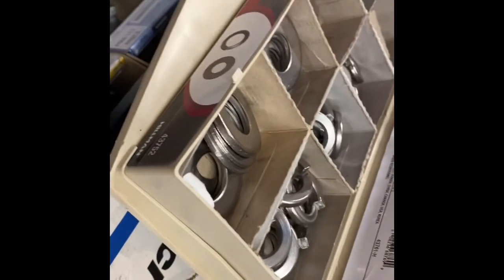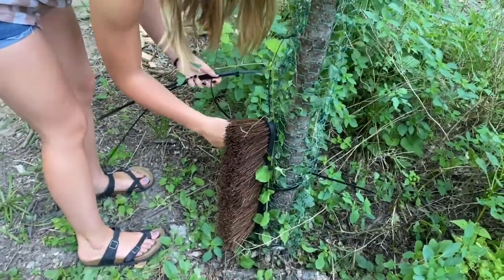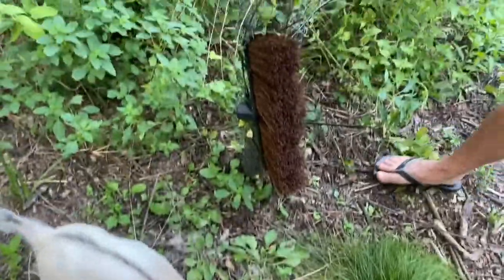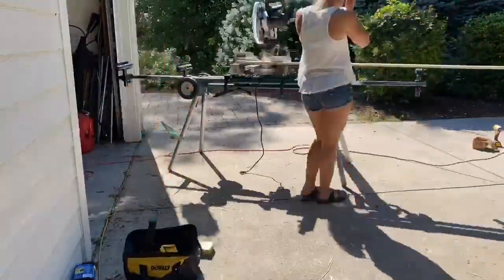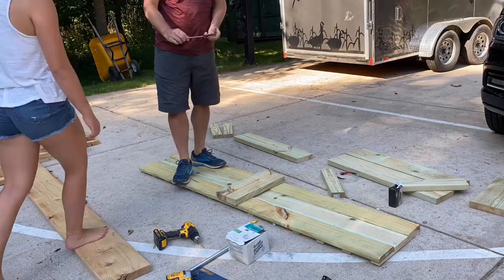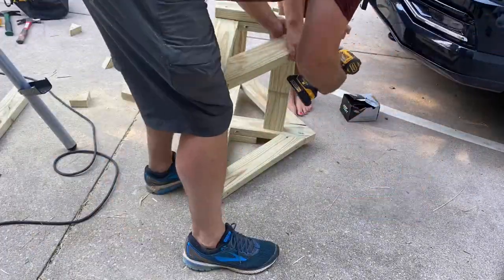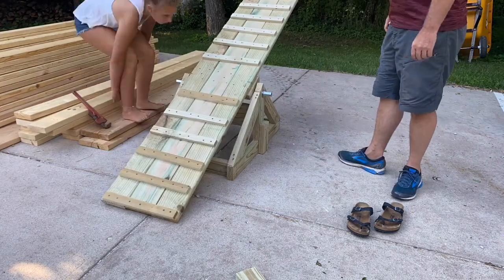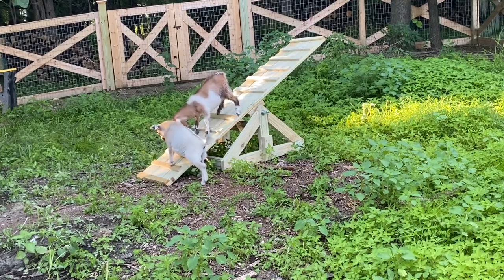HOW TO MAKE A SEESAW!! | MUST HAVE TOYS FOR GOATS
Hey guys! In this video, Bell will show you the toys that we have for our goats. Watch this video if you are interested in making a teeter totter yourself. It only takes a couple of hours with two people and it's less expensive to make the teeter totter using scrap wood, rather than buying one.